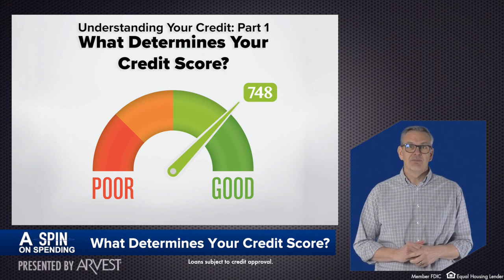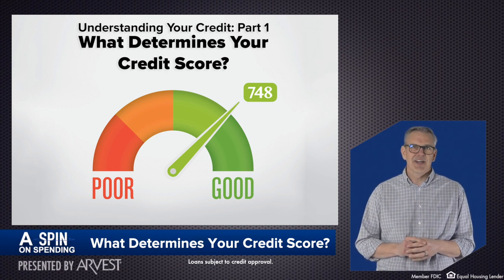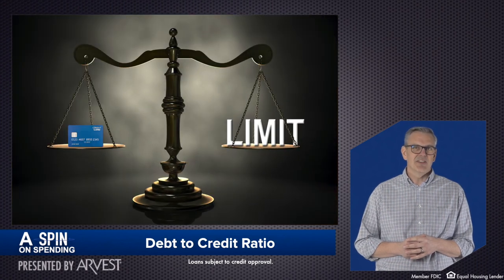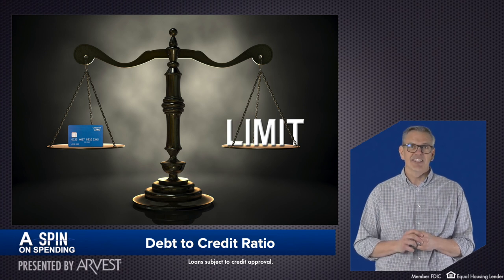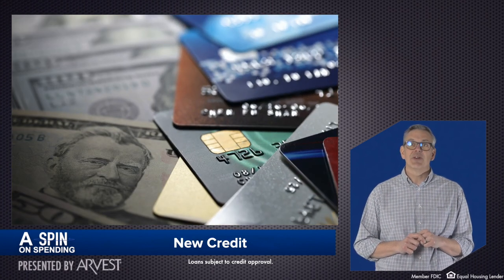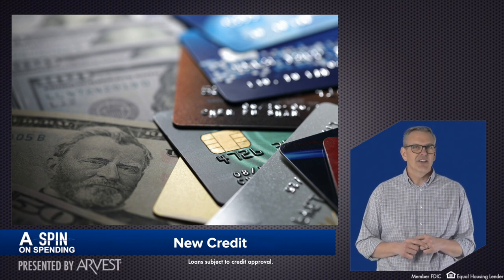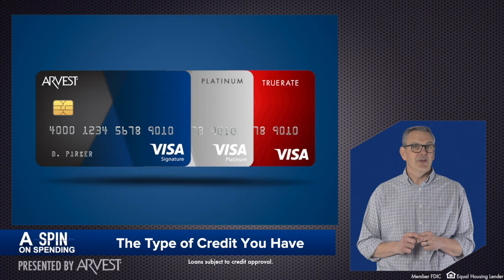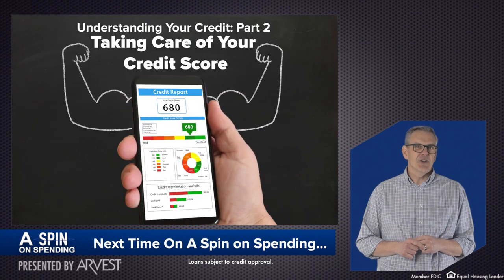Understanding Your Credit Pt. 1 - What Determines Your Credit Score? - A Spin on Spending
Understanding your credit can be difficult, so we’re starting a series to break it down for you. In our first video, we’ll look at the five main factors that affect your credit score. Watch to learn more!